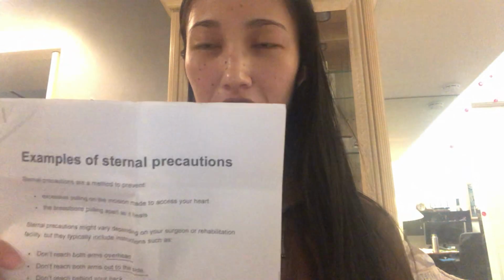EXTREMELY HELPFUL RESOURCES for acute care/hospital OT | for OT/OTA fieldwork and OTs/OTAs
Starting new in acute care, whether you are a student or therapist/therapy assistant, it can be daunting and challenging. Also overwhelming! So I hope you find these resources helpful!!! I decided listing everything here might be easier for you to navigate than a Google folder so I hope you like it! Share your thoughts on this below please. That let’s me know you want more of this.

Please see the resource links (listed in the order they are presented within the video):

Also refer to your textbooks and class resources